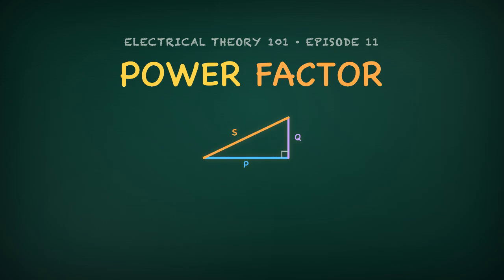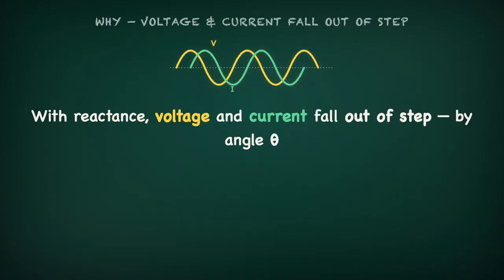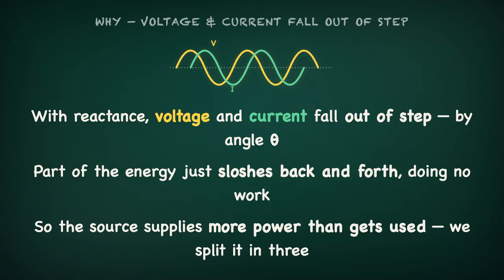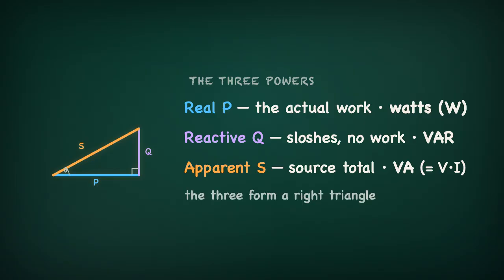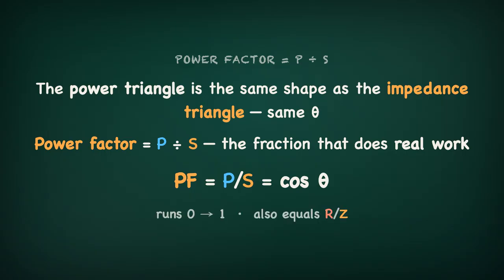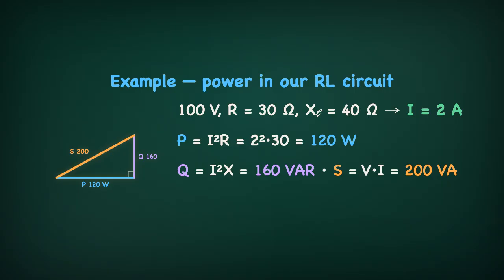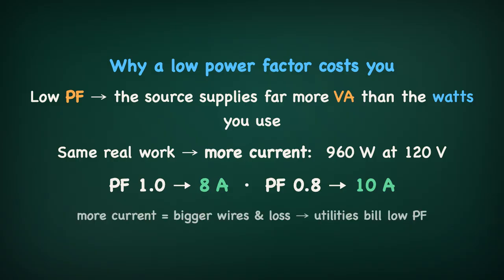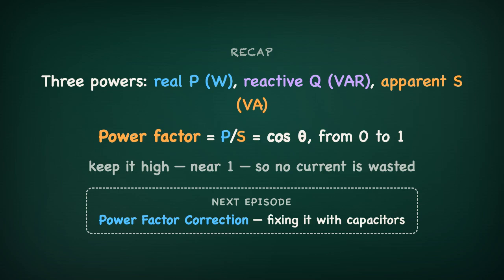Power Factor Explained — Real, Reactive & Apparent Power (PF = cos θ) | Electrical Theory 101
That phase angle from the impedance episode? Here's why it actually costs money. In AC, power comes in three kinds — real (P), reactive (Q), and apparent (S) — and they form a power triangle that's the exact same shape as the impedance triangle. The ratio of real to apparent power is the power factor, PF = P/S = cos θ, one of the most important numbers in real-world electrical work. We keep it 101 and reuse last episode's circuit so the numbers stay clean.

Built for trade school students and electrical apprentices. Grab a pencil and follow along at the board.

⚡ What you'll learn:
• Why voltage and current fall out of phase (by angle θ)
• The three powers: real P (watts), reactive Q (VAR), apparent S (VA)
• The power triangle — same shape as the impedance triangle
• Power factor: PF = P ÷ S = cos θ (and = R ÷ Z), from 0 to 1
• Why a low power factor costs you (more current for the same work)

⏱️ Chapters
0:00  That phase angle costs money
0:25  Voltage & current out of step
0:52  The three powers (P, Q, S)
1:24  Power factor = P ÷ S = cos θ
1:57  Example — power in our RL circuit
2:25  Why a low power factor costs you
2:51  Recap + what's next

📝 Practice problems (pause and try — answers pinned in the comments):
A) A circuit has P = 600 W real power and S = 1000 VA apparent power. Find the power factor.
B) Series RL: R = 6 Ω, XL = 8 Ω, across 20 V. Find I, then P, Q, S, and PF.
C) A load draws 1800 W of real power at 120 V. How much current does it pull at PF = 1.0? At PF = 0.75?

▶️ Next episode: Power Factor Correction — fixing low PF with capacitors.